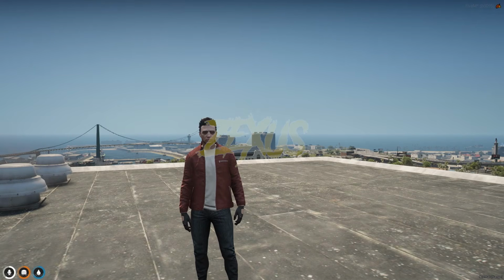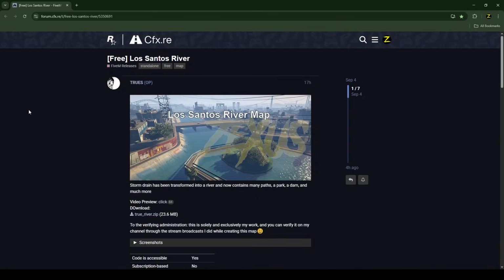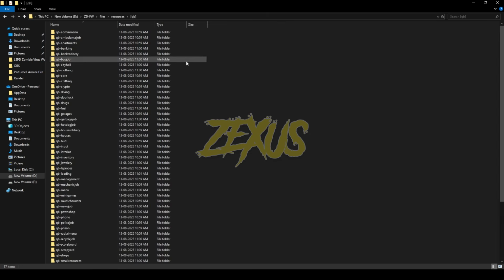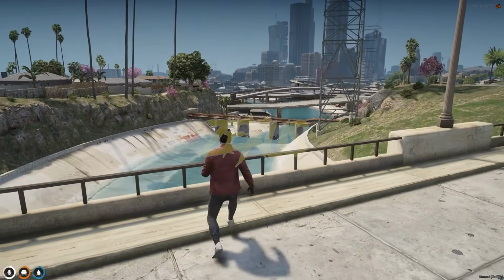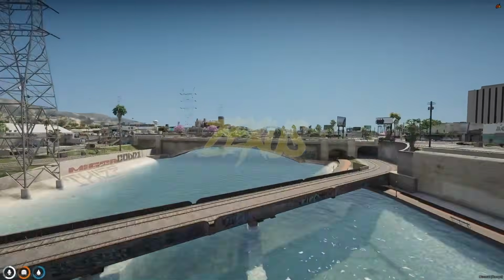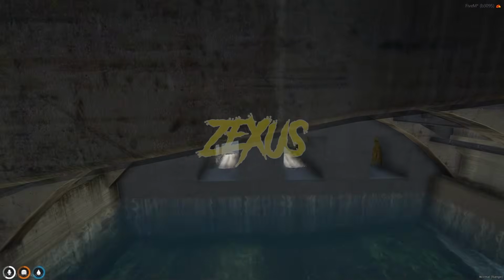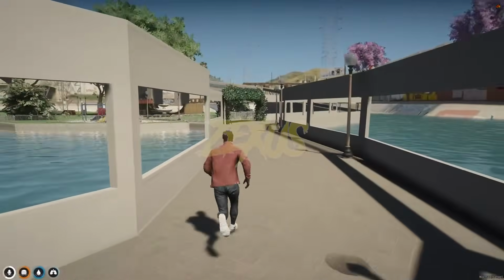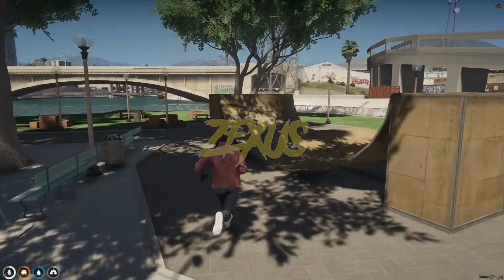Free Los Santos River Map | River in Los Santos | QBCore/ESX | FiveM Tutorial #135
Hey guys, today in this video I explained how you can install river in los santos into your FiveM Server in a very easy method.

🔗Links Used in this video